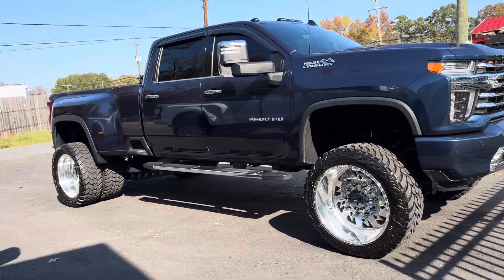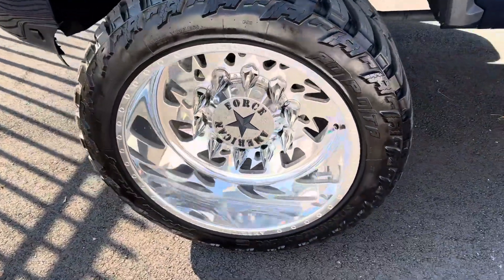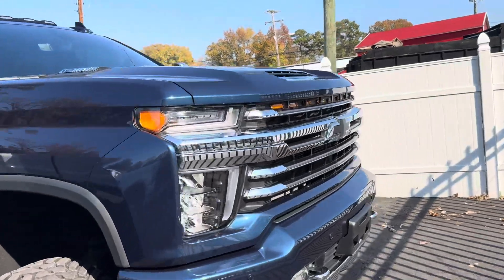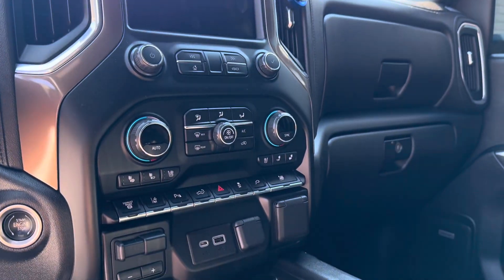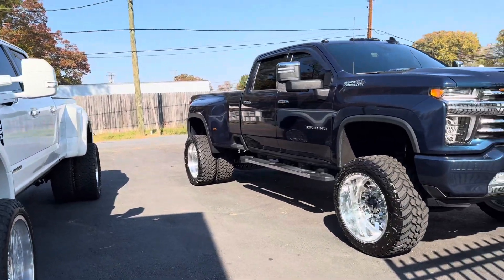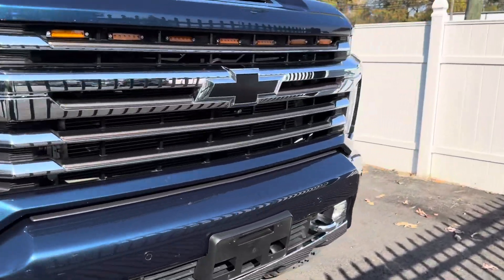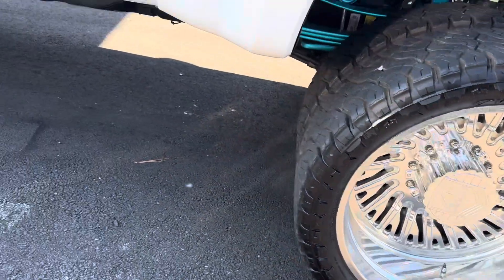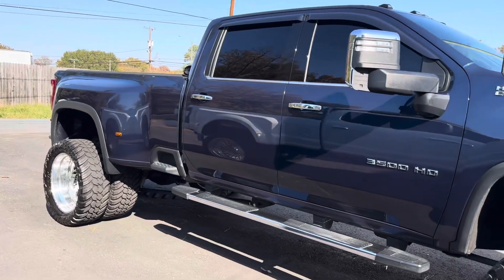2022 Ford F450, Superduty Limited Lifted Diesel Dually 4x4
2022 Ford F450, Superduty Limited Lifted Diesel Dually 4x4. This truck is the king of Superduty's being an F450 with the limited package. As if these trucks were not over the top enough from the factory this one has had no expense spared on the powder coated BDS lift kit with control arm replacement, fox reservoir shocks, matching steering stabilizers, Color matched springs, Train horn, and air compressor system. The undercarriage of this truck pops as much as the top. Platinum pearl white paint fully loaded interior with panoramic sunroof massaging seats. Both keys with remote starts and power drop tailgate. Color matched gyn5 hitch system power, rock lights, folding retractable steps and front to back fully color matched bumpers, trim, lights, mirrors you name it. Dark tinted windows, LED light package 360 surround camera system 26 super Dooley wheels set up with 37 inch tires. This truck is over the top hands-down and probably the best deal for an extremely low mileage F450 on the market with no waiting in stock available now and perfect clean background and history